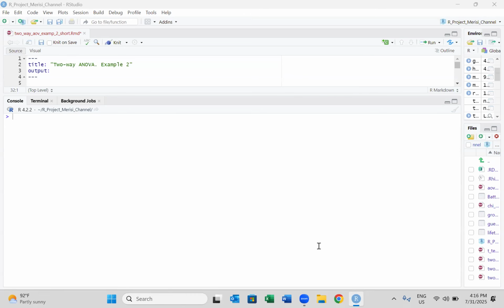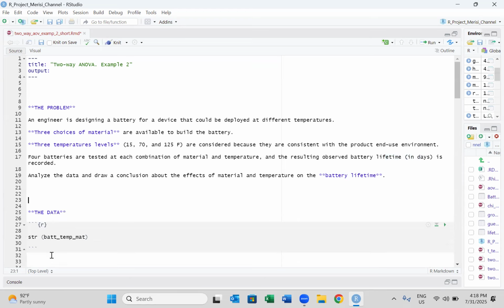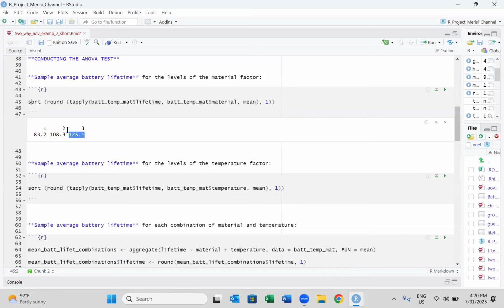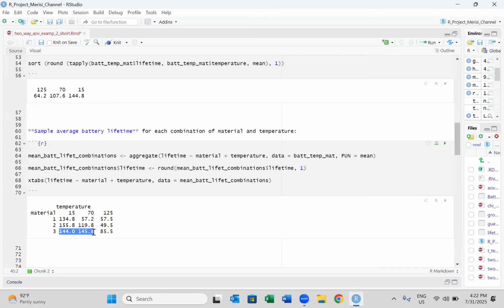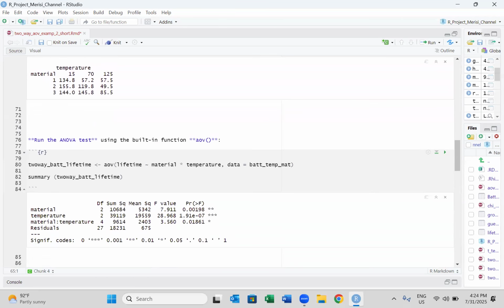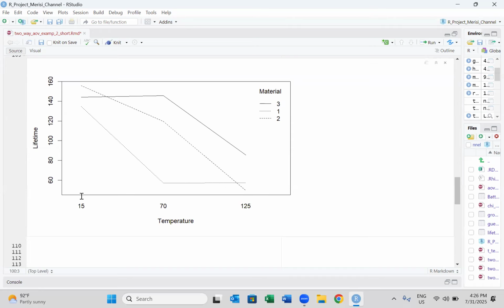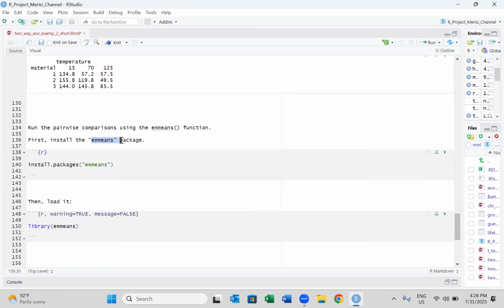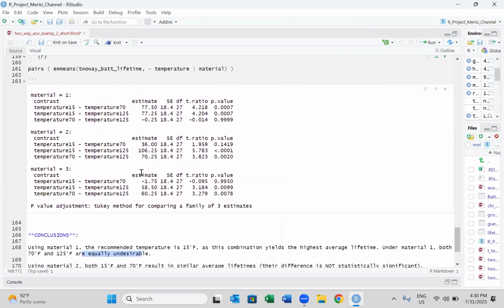Two-Way ANOVA in R – Post-Hoc - Significant Interaction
In this video, I will walk you through how to run a two-way ANOVA in R, with a strong focus on understanding what the results mean.
Rather than emphasizing the code, I will spend most of the time interpreting the R output (the effect of each factor , the interaction effect, and what they tell us about the data).
This video is perfect if you want to really understand how to read and explain a two-way ANOVA in practice.
Here is a link to the csv file I used in the video:

Here is a link to the R notebook I used in the video:
Important comment: The notebook I am sharing via this link is NOT exactly the one I used in the video. It is actually a more complete version. In the shared notebook, I include the code I used to read the CSV file into R, as well as a minor modification I made to the order of the levels in the Temperature factor.